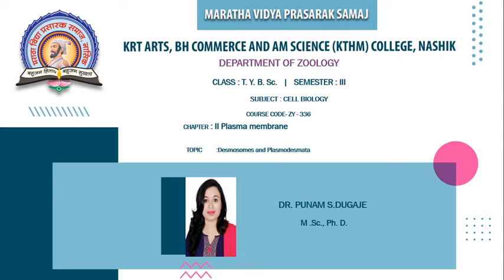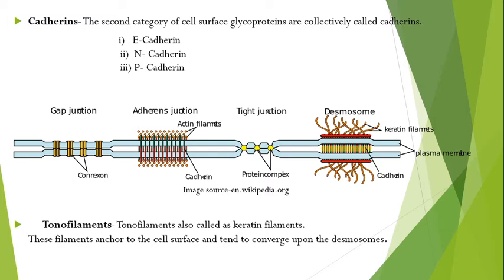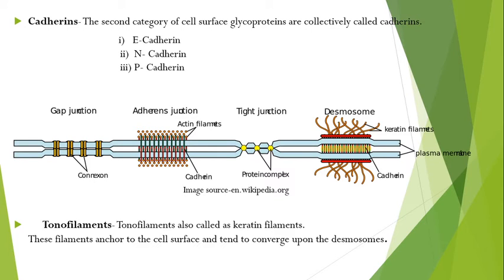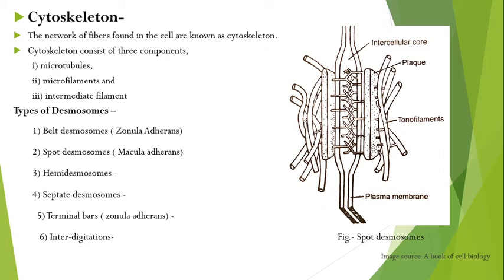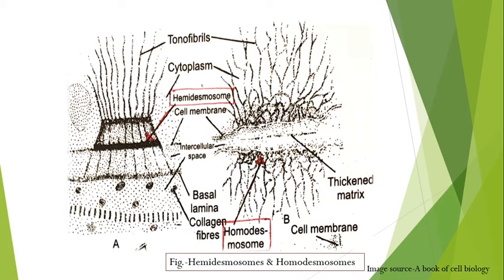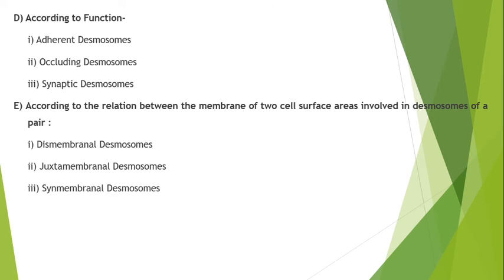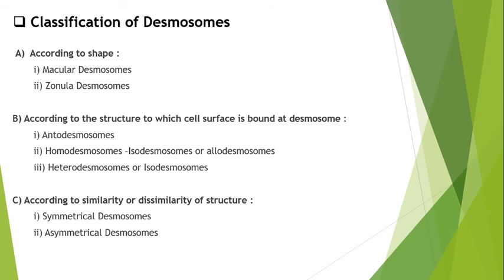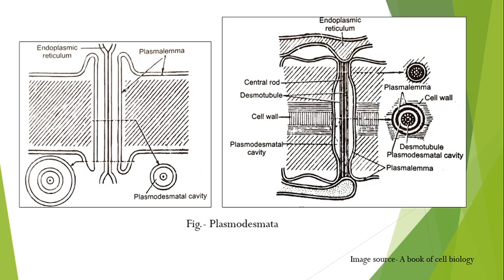T.Y.B.Sc. | Cell Biology | ZY -336 | Plasma membrane | Desmosomes and plasmodesmata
Dr.Punam Dugaje | T.Y.B.Sc. | Cell Biology | ZY -336
Chapter Name- Plasma membrane
Topic-Desmosomes and plasmodesmata
Description- What are Desmosomes, and Different types of desmosomes, plasmodesmata